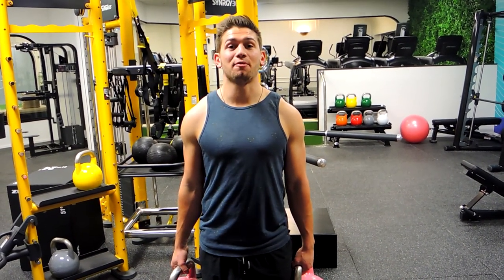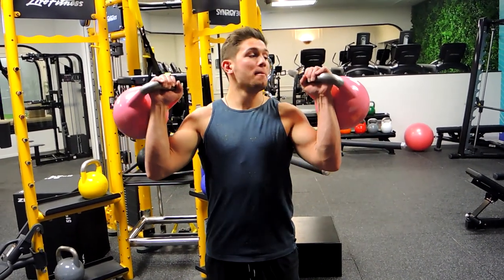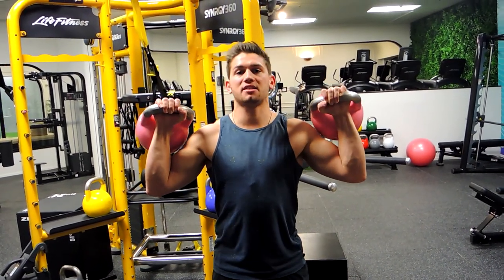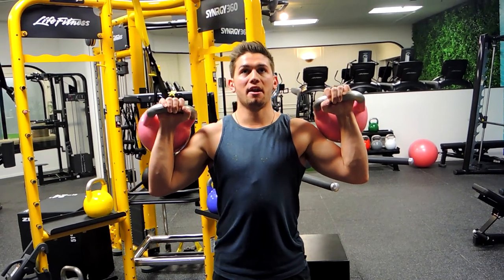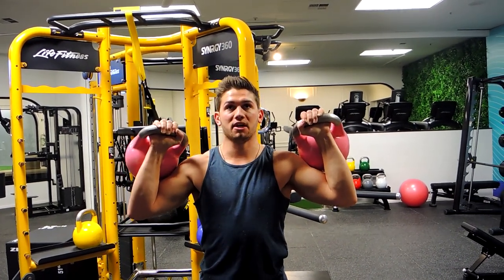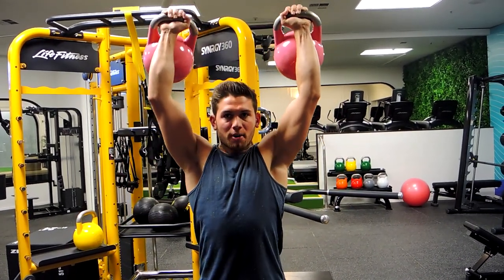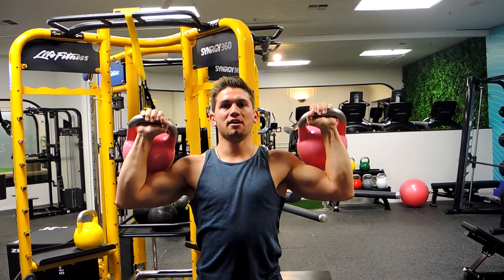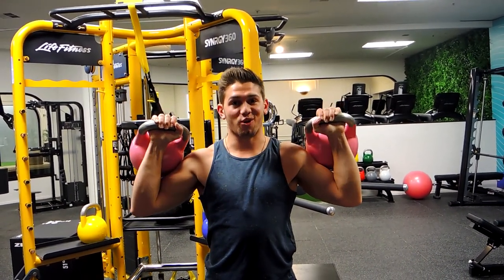Standing Kettle Bell Shoulder Press